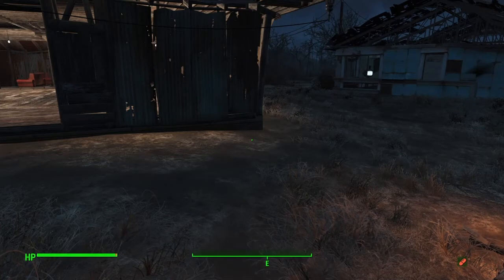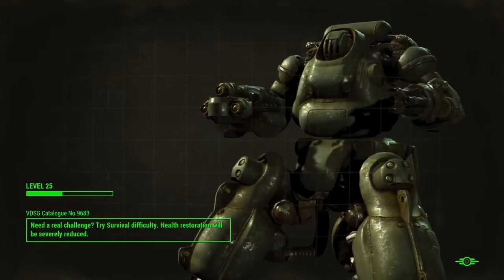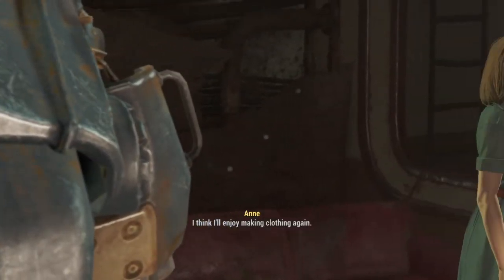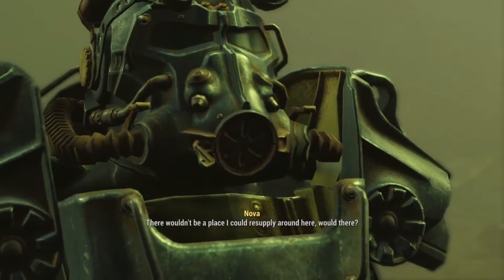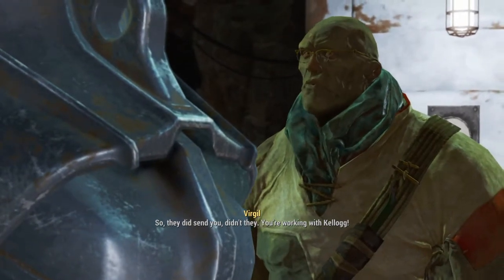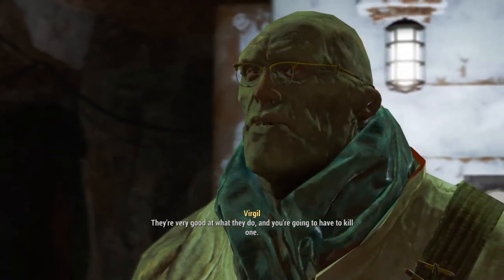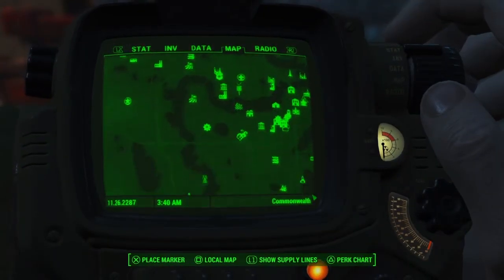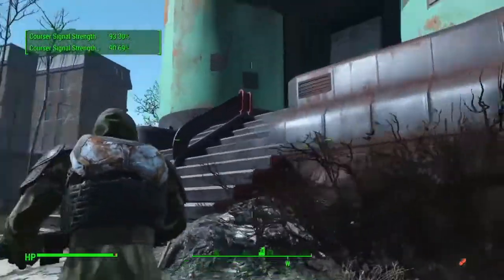FALLOUT 4 Gameplay Walkthrough Part 29 "The Glowing Sea" (With Commentary)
FALLOUT 4 Gameplay Walkthrough Episode (Part) 29. This walkthrough for FALLOUT 4 will include the Full Game, Bosses, Main Missions, Some Side Quests, Gameplay and an Ending.

Fallout 4 is an action role-playing game developed by Bethesda Game Studios and published by Bethesda Softworks. It is the fifth major installment in the Fallout series and was released worldwide on November 10, 2015, for Microsoft Windows, PlayStation 4 and Xbox One. The game is set within an open world post-apocalyptic environment that encompasses the city of Boston and the surrounding Massachusetts region known as "The Commonwealth". The main story takes place in the year 2287, ten years after the events of Fallout 3 and 210 years after "The Great War", which caused catastrophic nuclear devastation across the United States.

The player assumes control of a character referred to as the "Sole Survivor", who emerges from a long-term cryogenic stasis in Vault 111, an underground nuclear fallout shelter. After witnessing the murder of their spouse and kidnapping of their son, the Sole Survivor ventures out into the Commonwealth to search for their missing child. The player explores the game's dilapidated world, completes various quests, helps out factions, and acquires experience points to level up and increase the abilities of their character. New features to the series include the ability to develop and manage settlements and an extensive crafting system where materials scavenged from the environment can be used to craft drugs and explosives, upgrade weapons and armor, and construct, furnish and improve settlements. Fallout 4 also marks the first game in the series to feature full voice acting for the protagonist.

Fallout 4 received positive reviews from critics with many praising the world depth, player freedom, overall amount of content, crafting, and soundtrack,